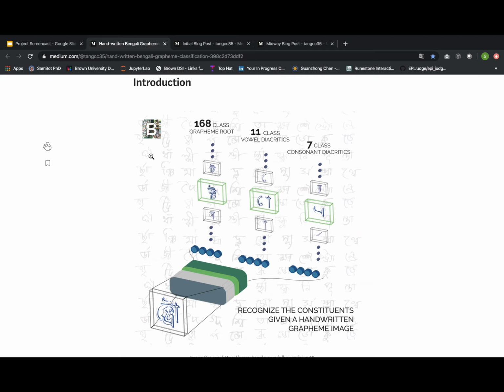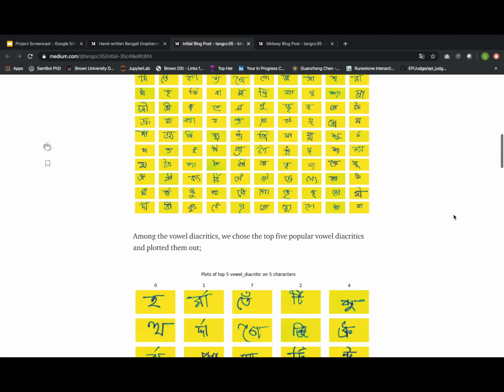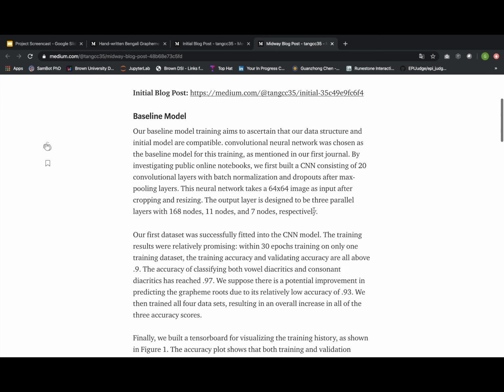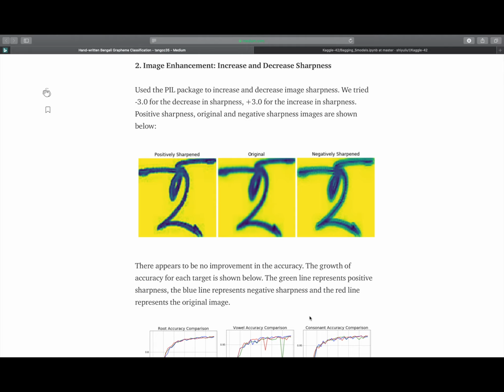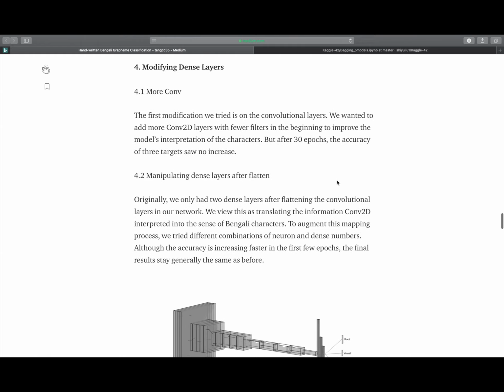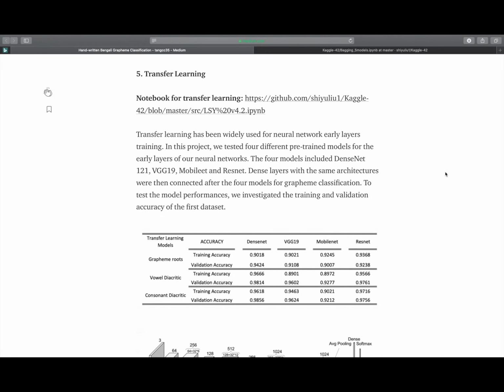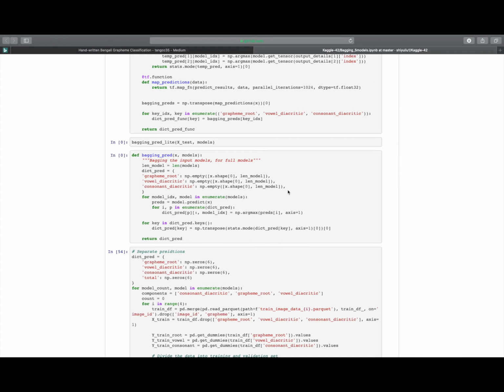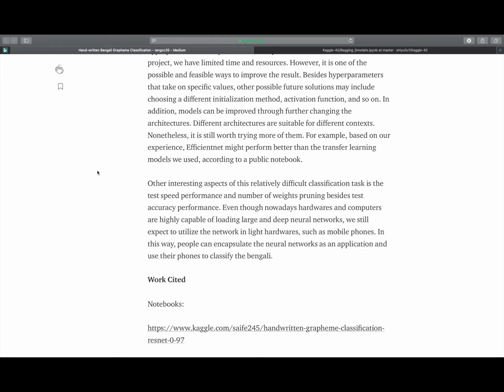Bengali Grapheme Classification Project Screencast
Data 2040 Midterm Project